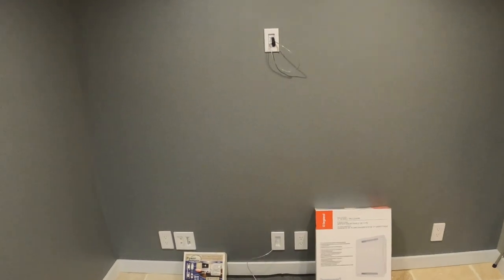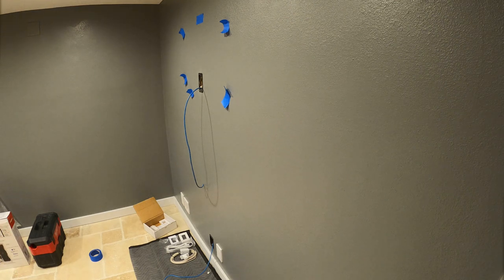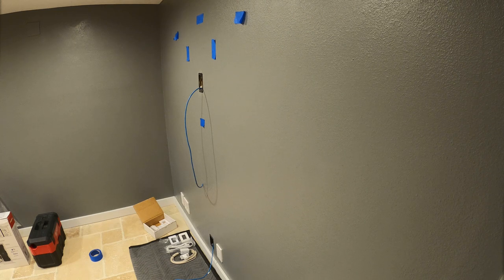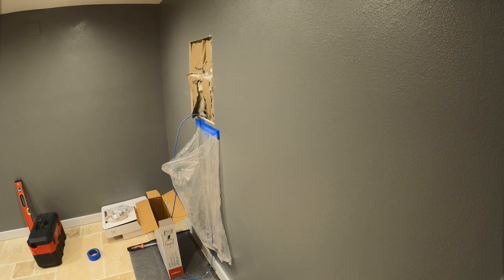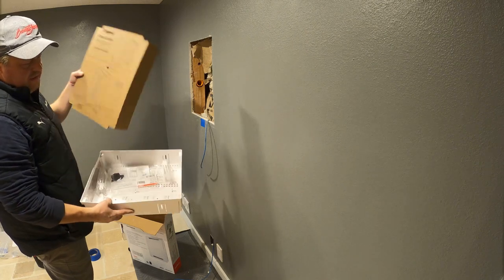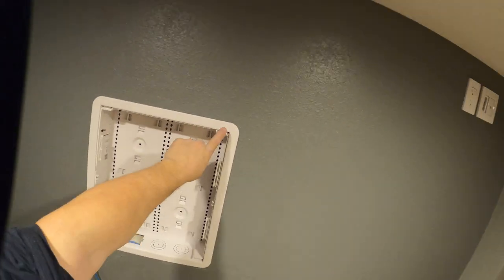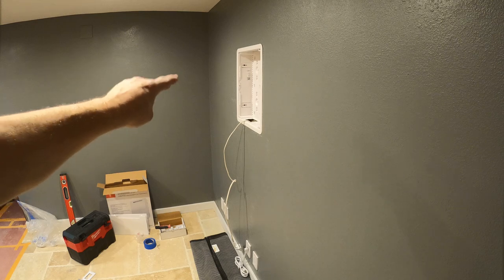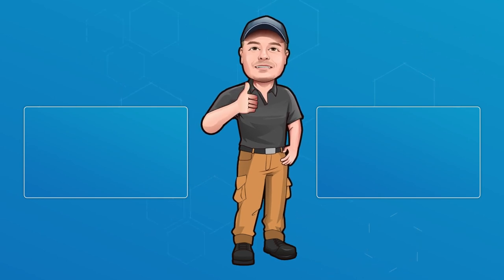ONQ - Legrand 17" Enclosure Install using In-wall Power Kit | ONE CONNECT | Tech Tuesday Week #20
ONQ - Legrand 17" Enclosure Install W/ In-wall Power Kit!  | ONE CONNECT | Tech Tuesday Week #20

Parts used in this Video:
Legrand Enclosure
Legrand Power Kit

Tools used in this Video:
Sheetrock Saw
Pico Pencil
Fish Rod
Plastic Bags

Chapters:
00:00 Introduction
01:49 Remove Week #19 Installation
03:53 Taping Stud Locations
06:04 Confirm Bracket Locations
07:26 Using Saw to cut to left + right stud edge
09:10 Measuring out for opening - more cutting
13:51 Removing knock-out for power bridge
14:55 Install enclosure
16:03 Install bezel
17:26 Running Power
18:46 Installing Inlet Power
20:13 Installing Enclosure Power
21:30 Finished Install

About Tech Tuesday: Unbox, Install & Upgrade 🎥🔧

Welcome to Tech Tuesday—your go-to series for cool tools, innovative tech gadgets, and hands-on tips for low-voltage installations! Each week, we break down the essentials, from unboxing the latest gadgets to step-by-step installation guides, making complex tech upgrades accessible for everyone. Whether you're enhancing your home theater, setting up acoustics, or tackling a DIY smart home project, Tech Tuesday has you covered.

🔌 What We Cover:

Practical low-voltage installation tutorials 🔋
Deep dives into the best tools and tech gadgets 🔍
Insider tips for smooth, secure, and stylish installations 🎛️